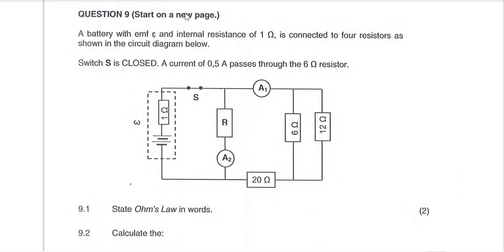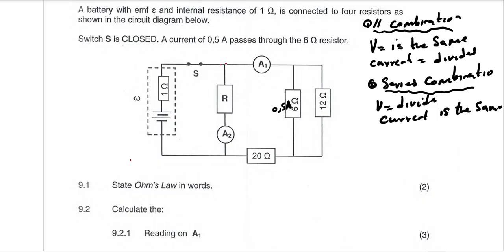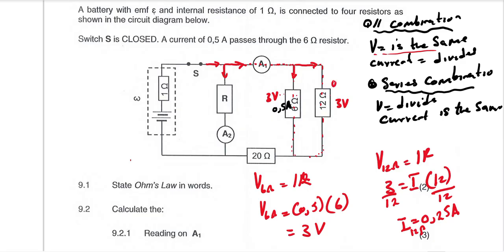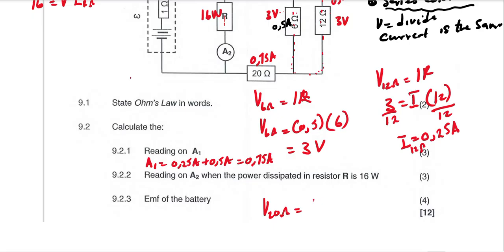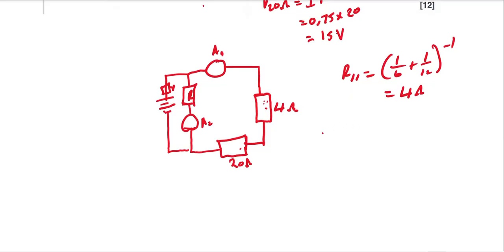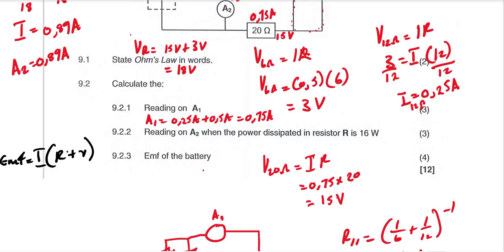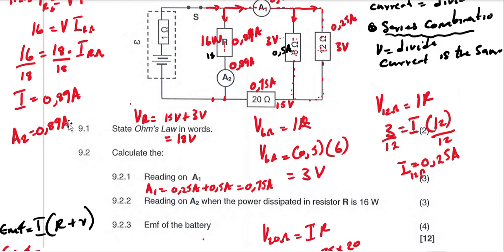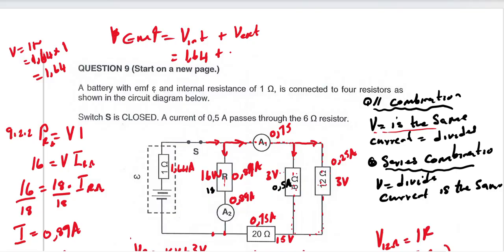PHYSICAL SCIENCES GRADE 12 [ELECTRIC CIRCUIT MPUMALANGA 2022]